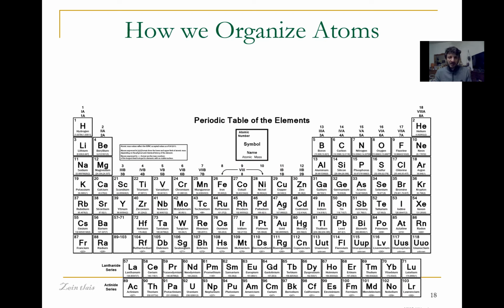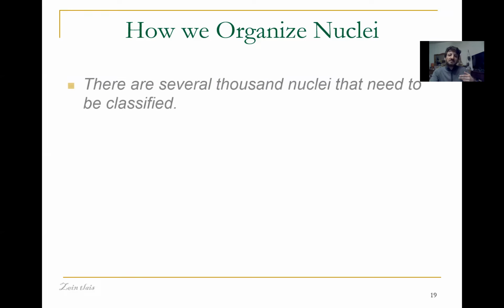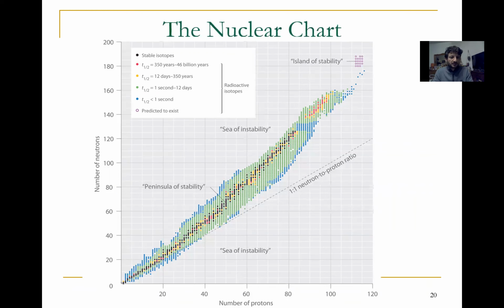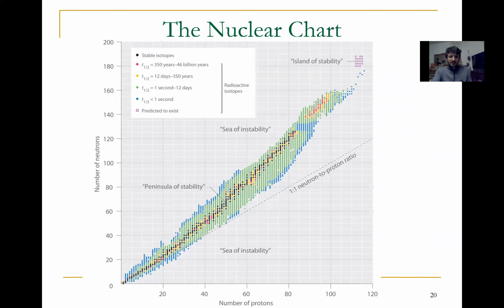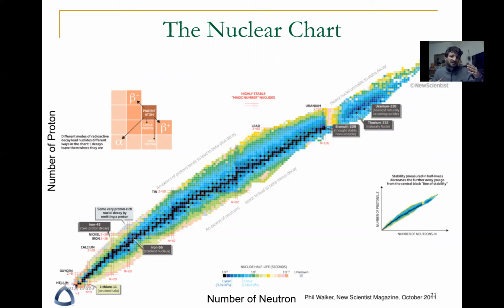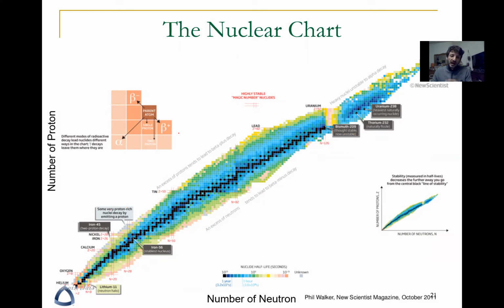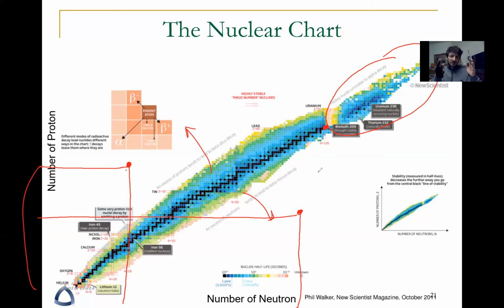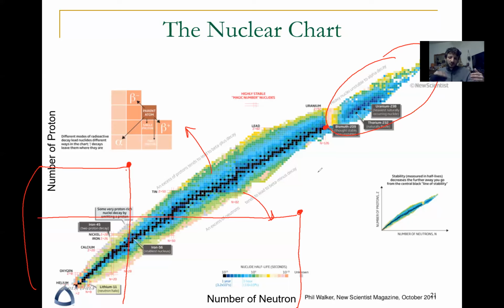5 Nuclear Physics Nuclear Chart Nuclear Landscape